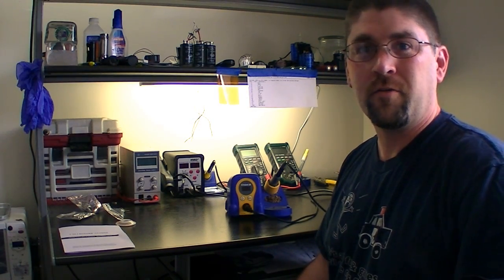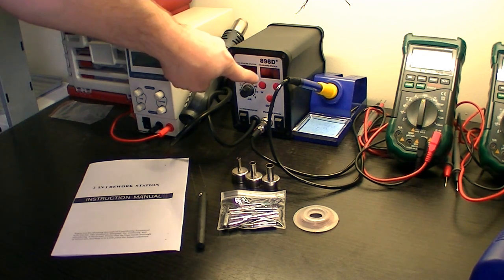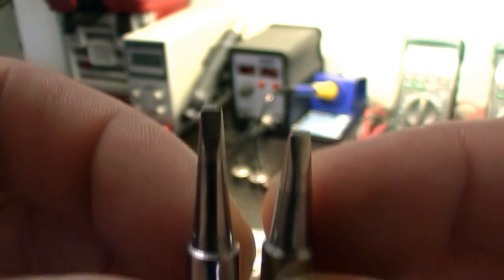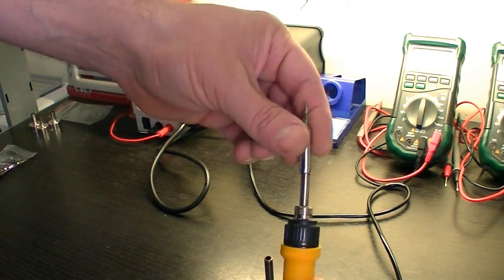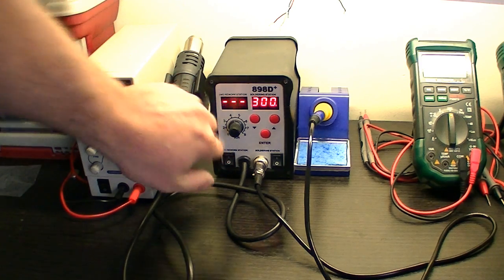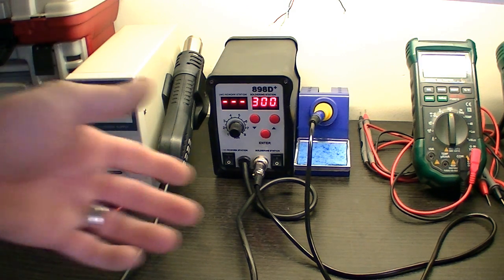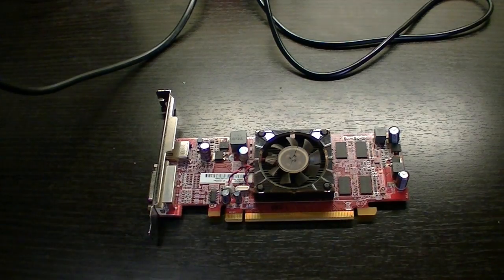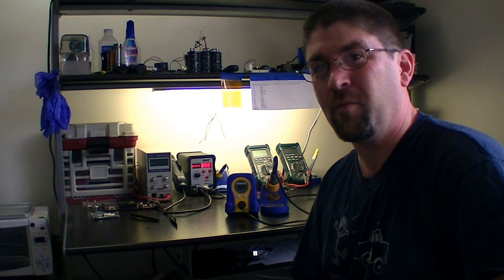898d+ 2 in 1 rework station review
After using the hakko 888D soldering station for almost a year, it was time to upgrade to a unit that also had hot air reflow capabilty.  For $70 I purchased the offbrand (sometimes rebranded under the names Kendal, W.E.P., Yihua, or Saike) 2 in 1 rework station.

The station has a 60 watt soldering iron (compatible with hakko soldering tips and using the hakko heating element) and a 700 watt hot air reflow gun.